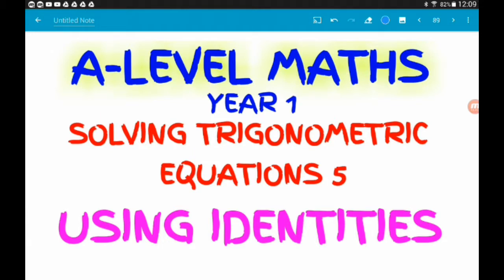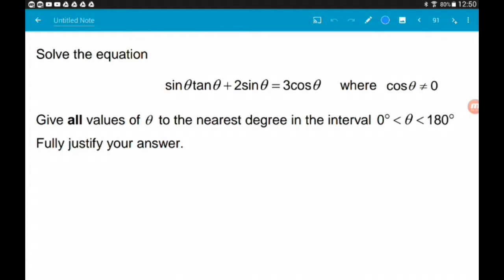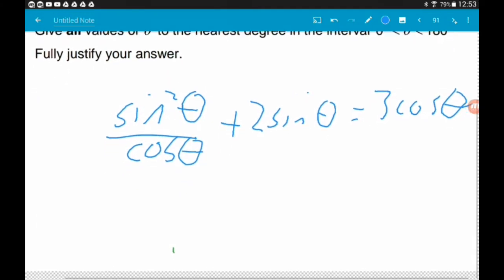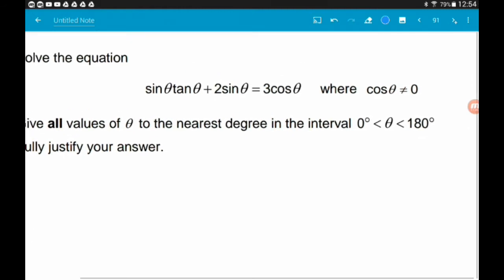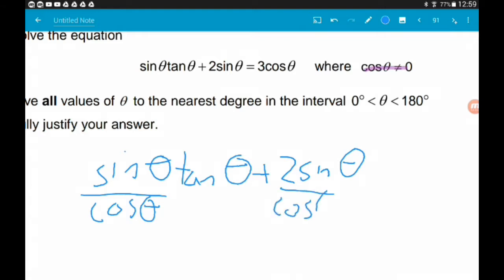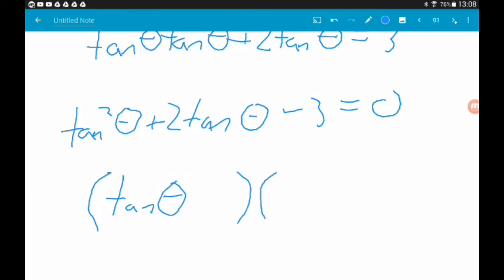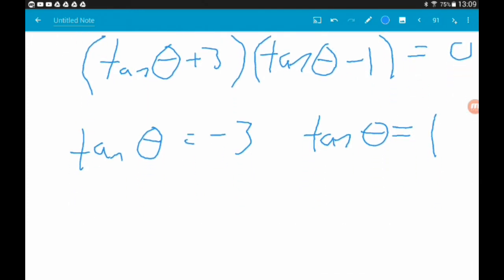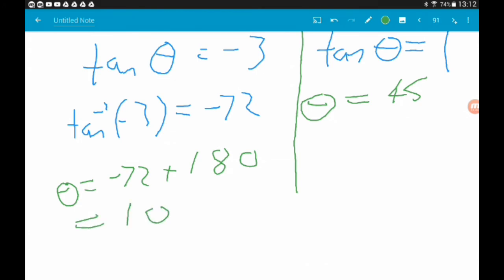Solving Trigonometric Equations Using Identities - A Level Maths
Our first look at solving Trigonometric Equations using identifed!

It's pretty much a given that your exam will ask you to solve Trigonometric Equations using the trig identities we've seen in this chapter, so I plan to do a fair few!

For the TRIGONOMETRY chapter of the NEW A LEVEL MATHS Year 1 for AQA, Edexcel, OCR and OCR MEI!